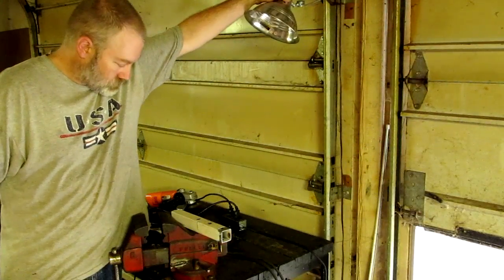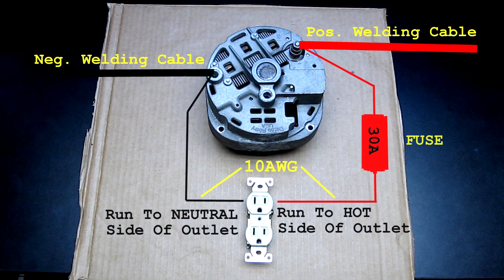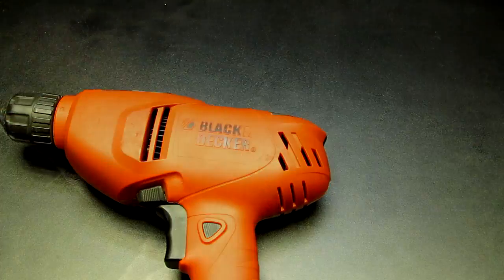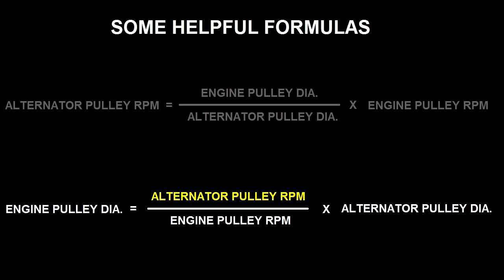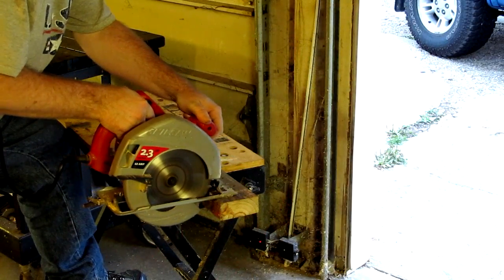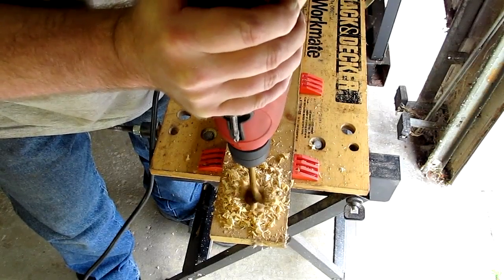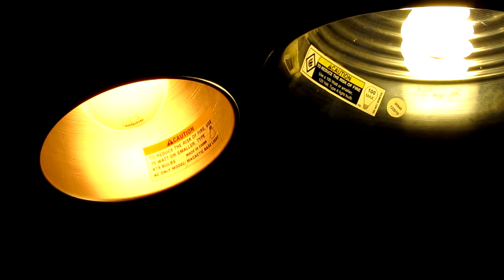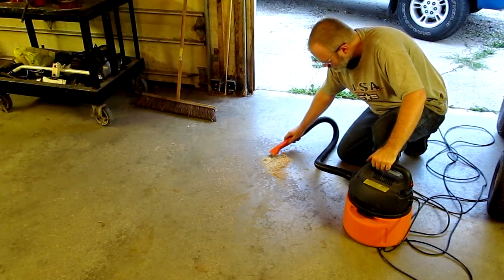Alternator Welder Runs 120v Power Tools - How To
Add the ability to run 120v power tools using your alternator welder with one simple step...

To see welder build...